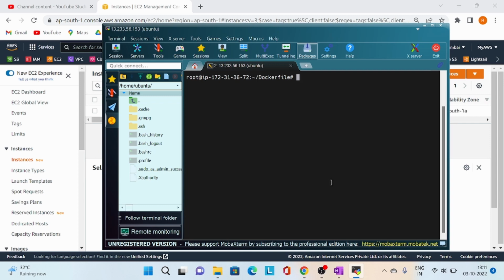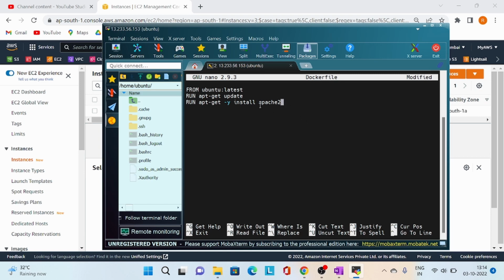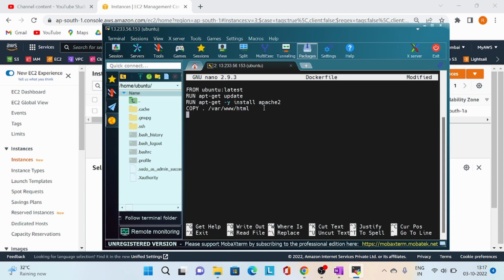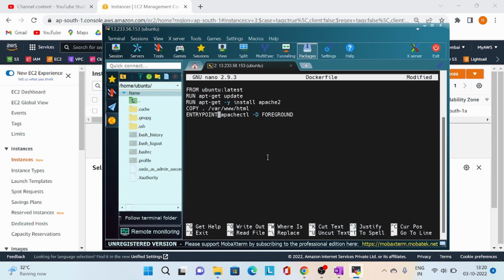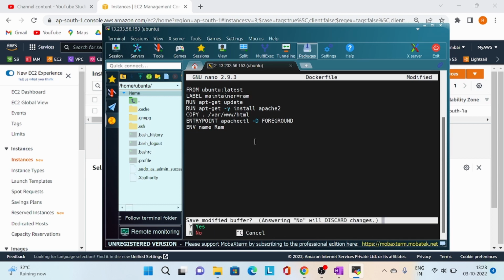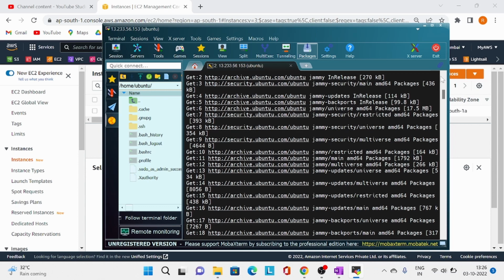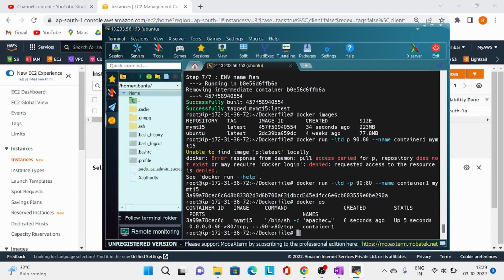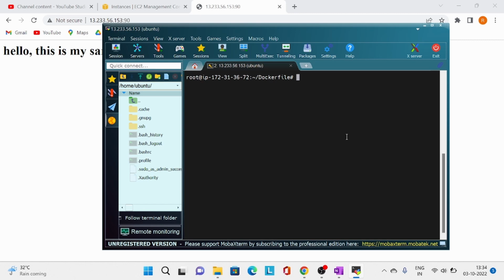Writing a Dockerfile | Dockerfile basics | Creating and building Dockerfile | mymt15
I created and built a docker file in a simple and easy way in this video.